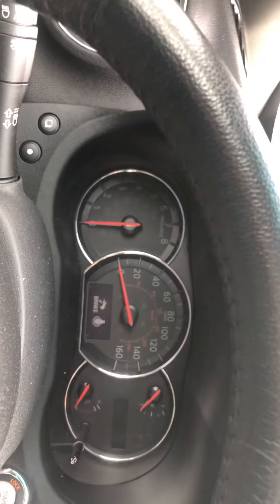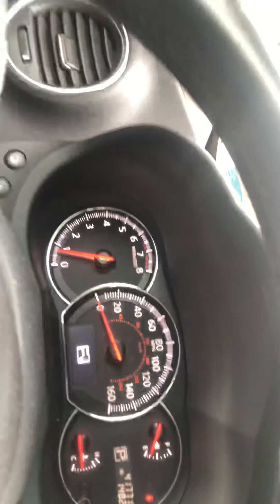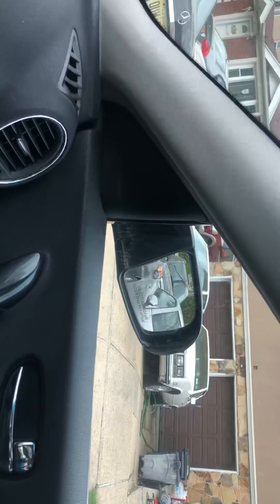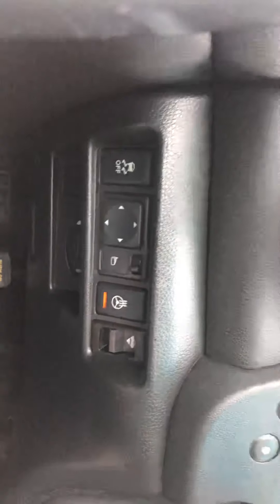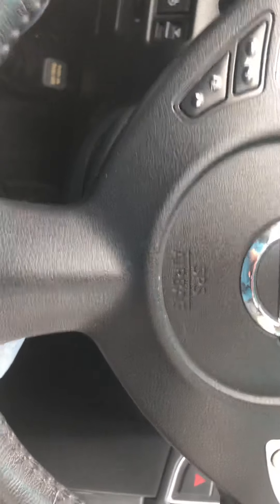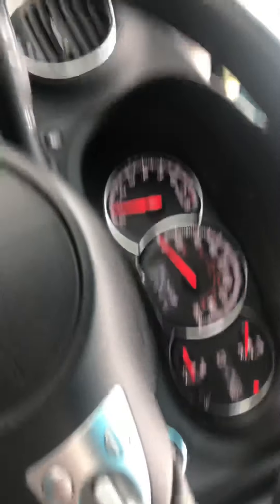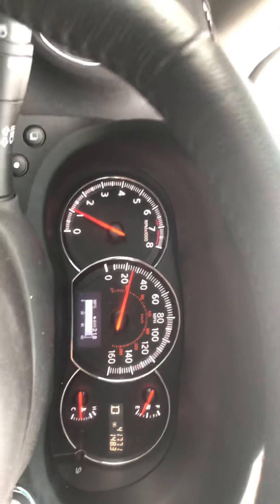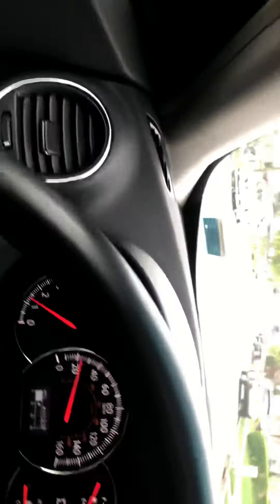2012 Nissan Maxima